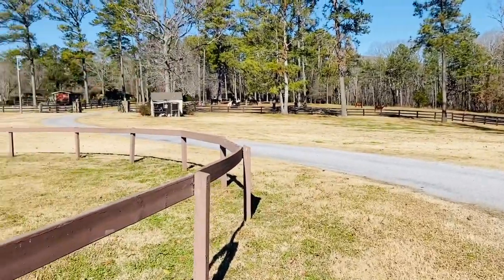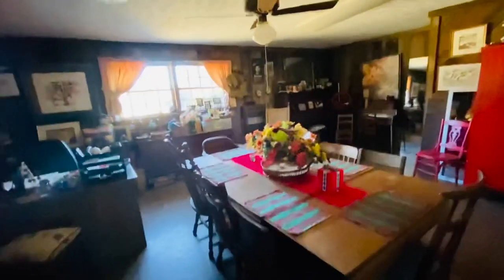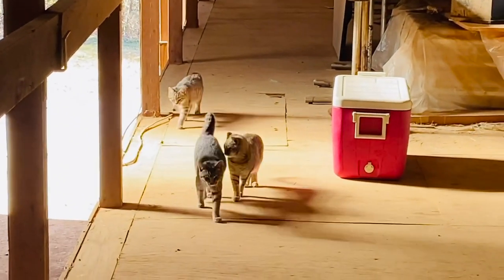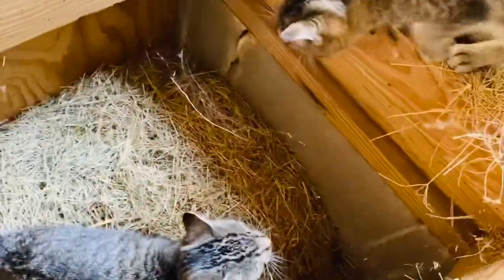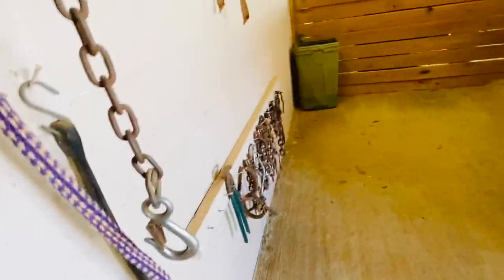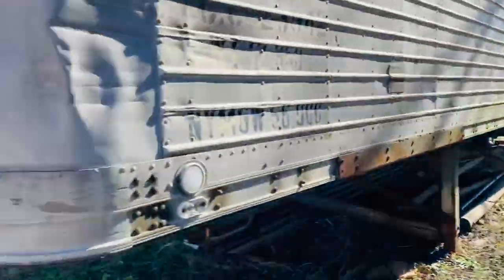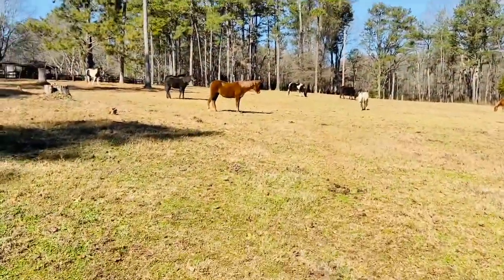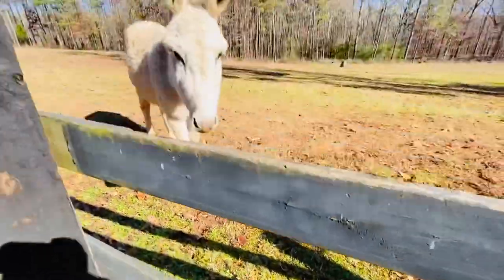“I’m keeping my eye on you DONKEY!” (Vlog #1)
This is a tour of my great Aunt’s 75 acre retired Tennessee Walker horse farm in Anniston Alabama. We usually visit her beautiful farm twice a year, and I had a wonderful time visiting her this summer!